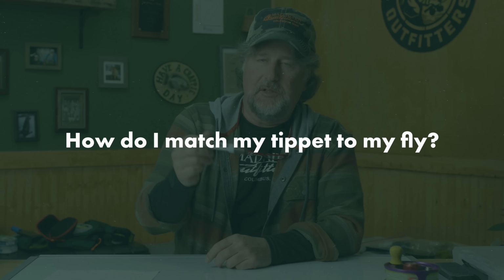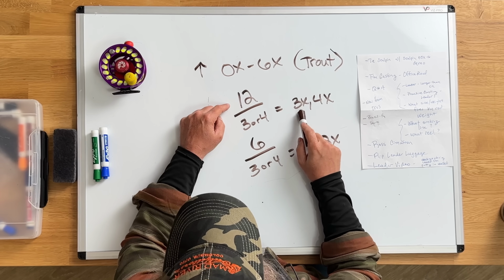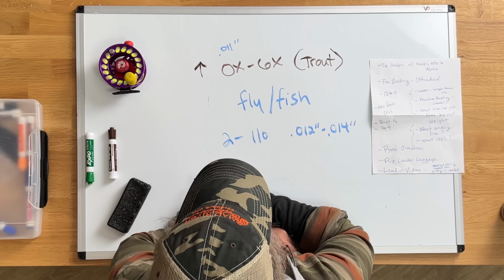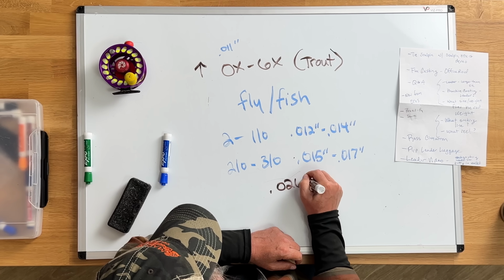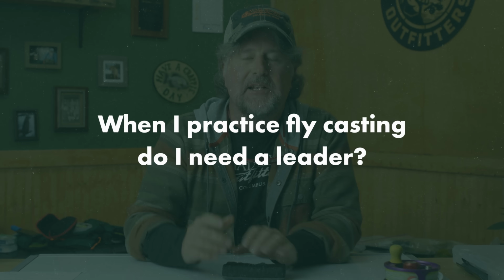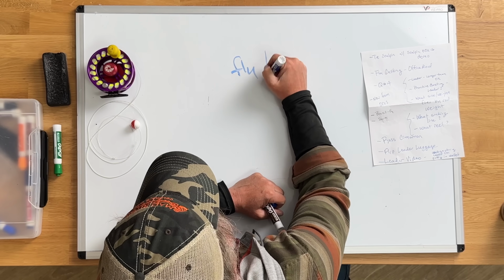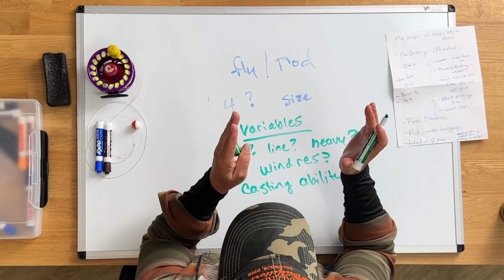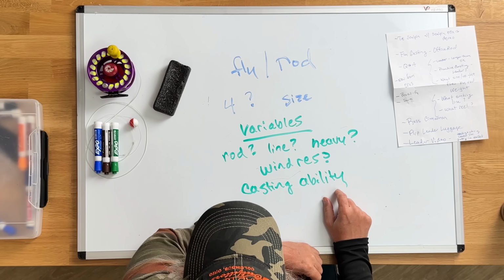Answering Fly Fishing Questions We Always Get!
In this video, Brian Flechsig at Mad River Outfitters breaks down three common fly fishing questions he always sees, 1) how do I calculate the size of my leader, 2) how do I properly practice fly casting with a leader and 3) how do I match my fly to my rod.